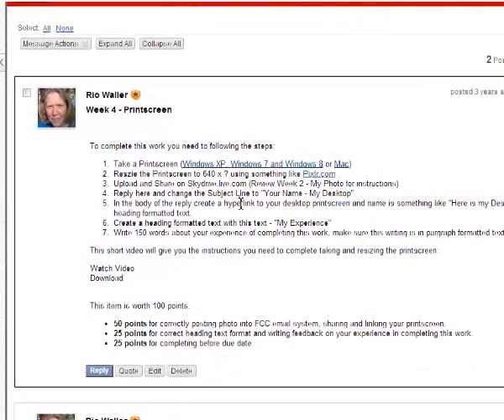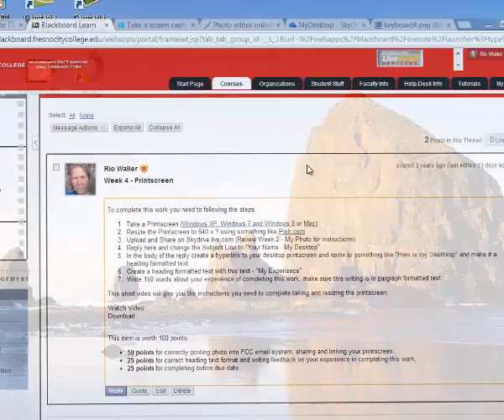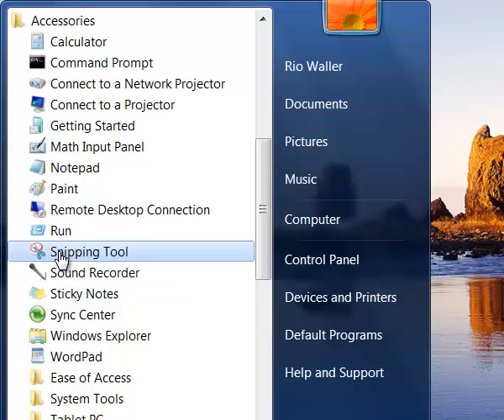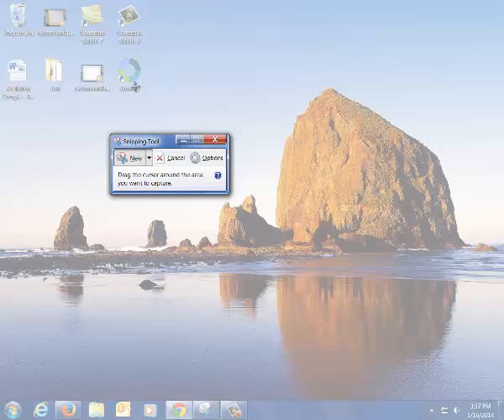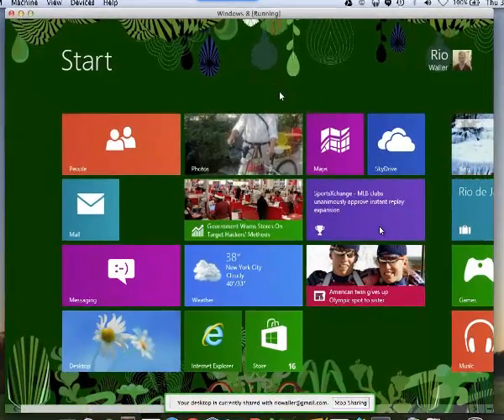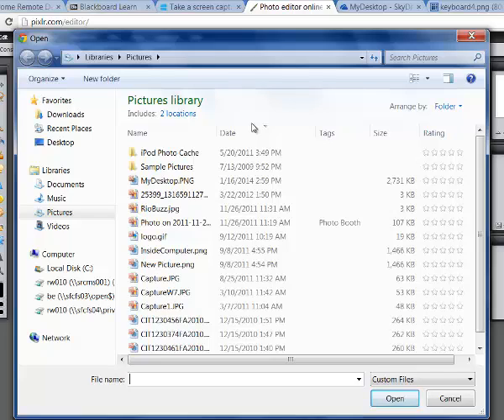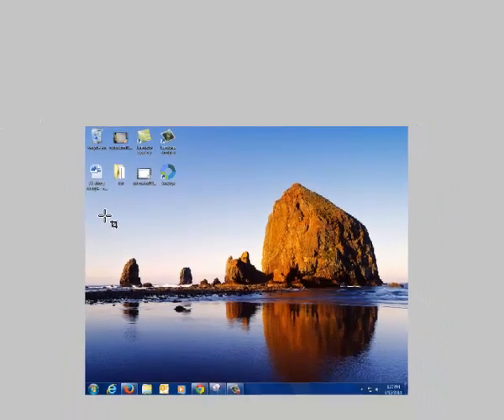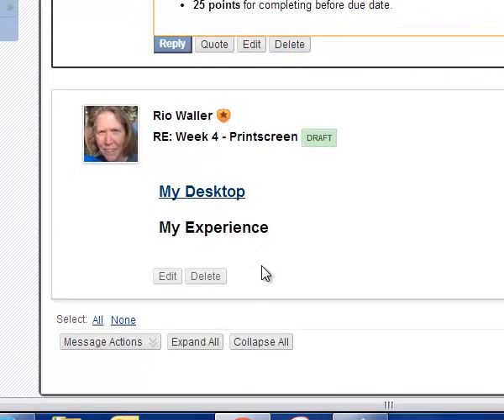How to do a PrintScreen on most computers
I created this content for my CIT12 Class at Fresno City College.  If you got anything from watching I'm happy!